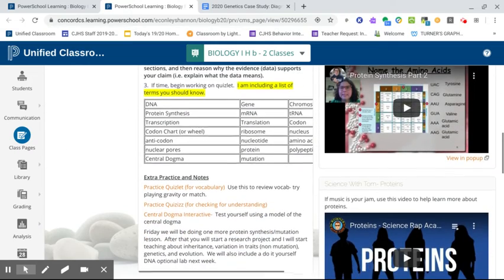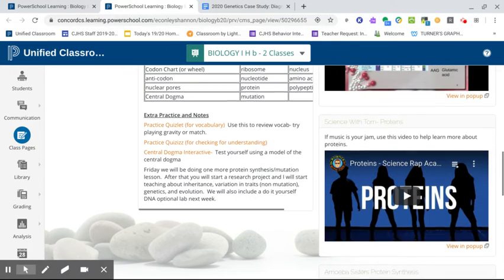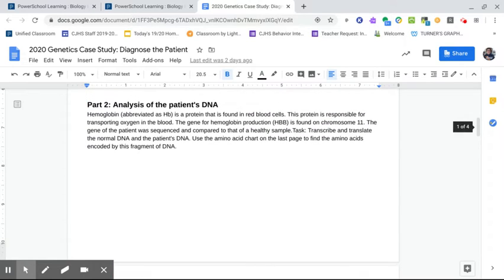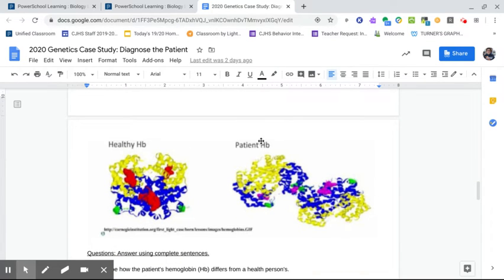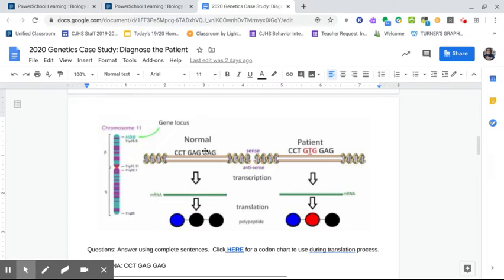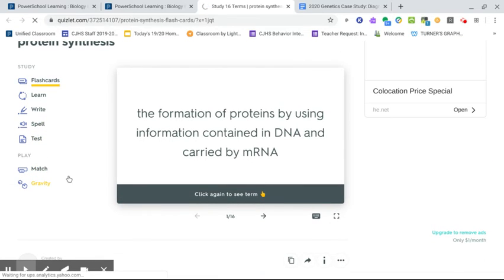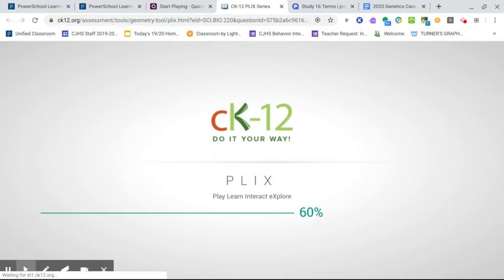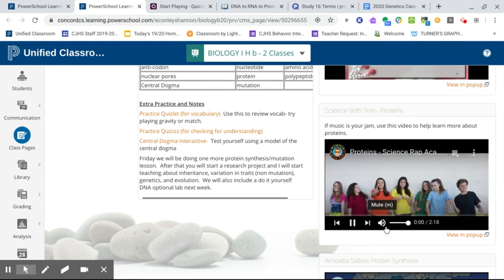Biology 4/15 Daily Message